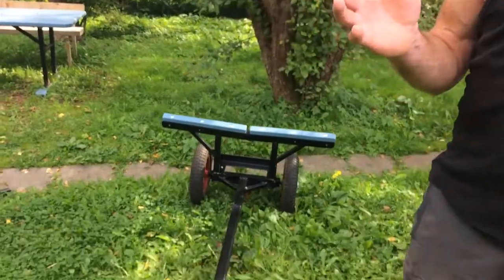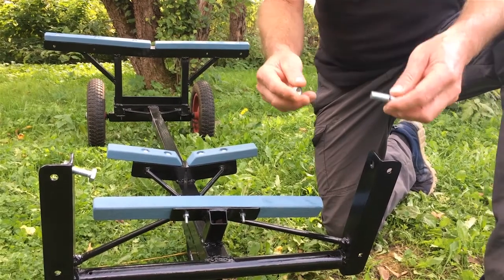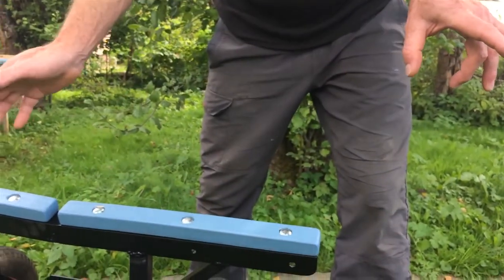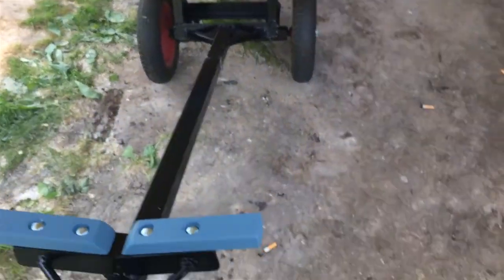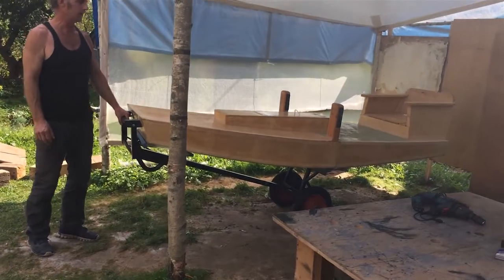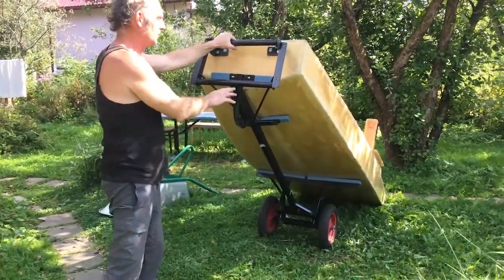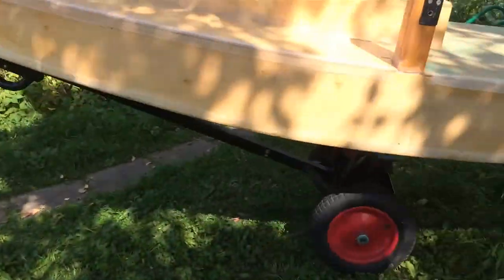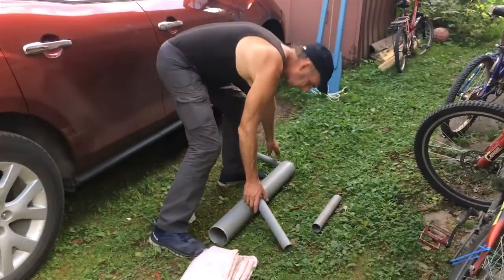Homemade plywood boat, part IV. The trailer.